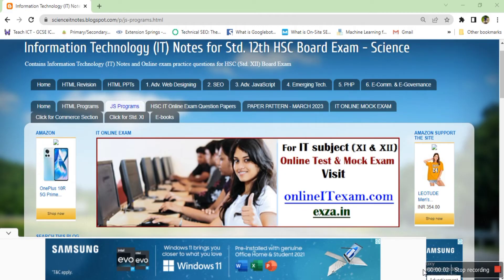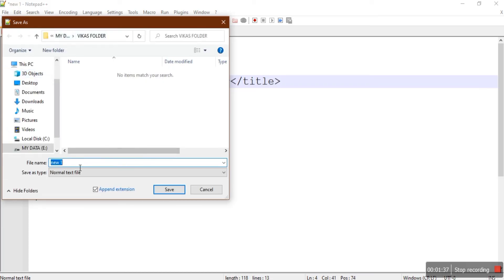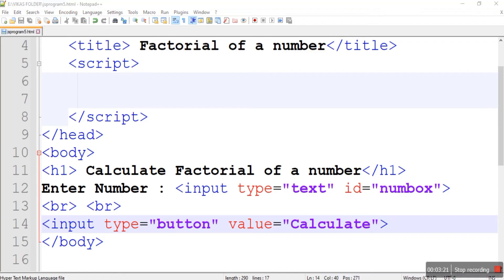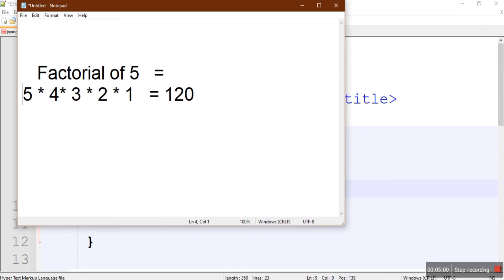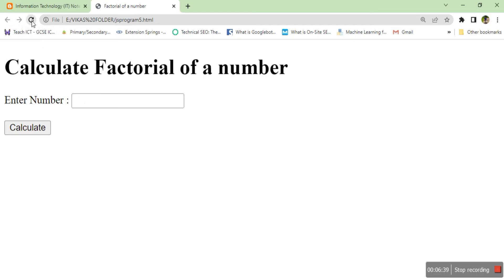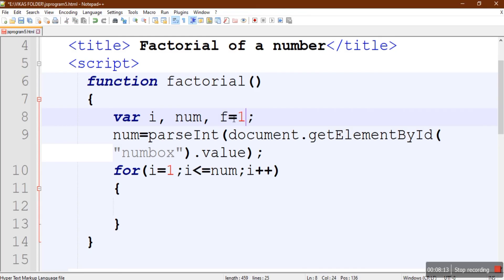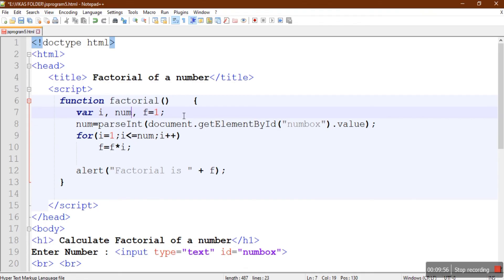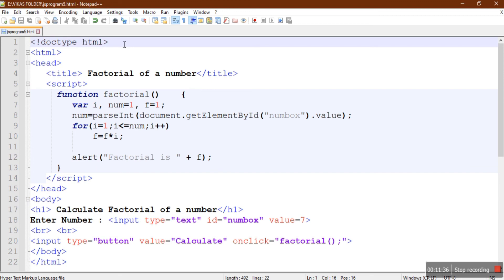JavaScript program-5 To find factorial of a number on button click | HSC 12th Online IT Exam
JS Program - To find factorial of a number on button click